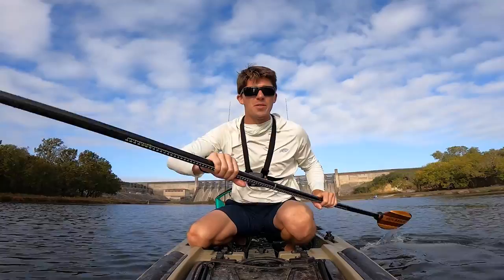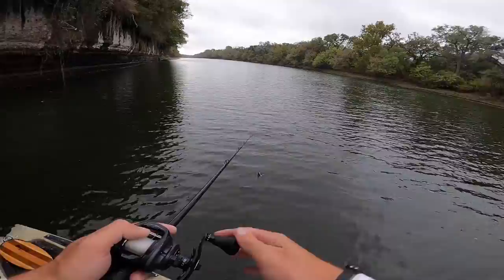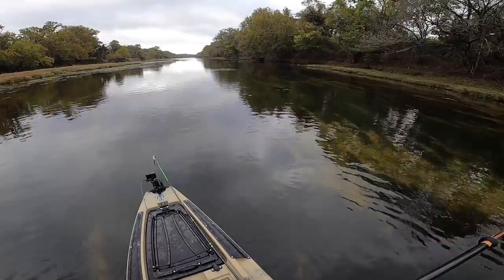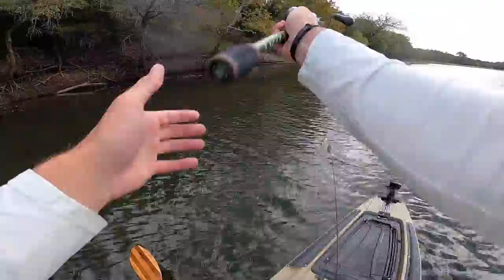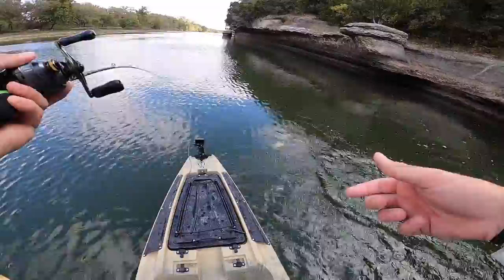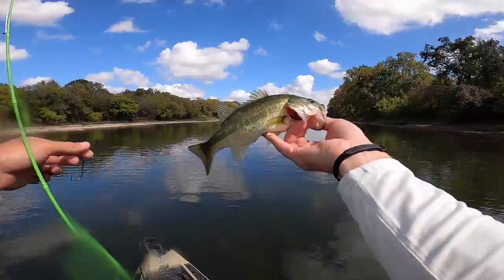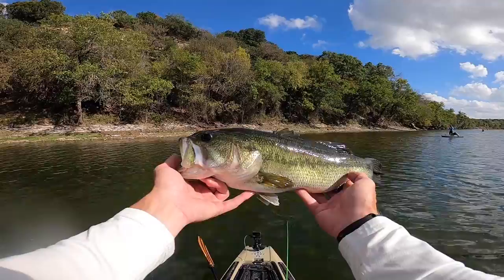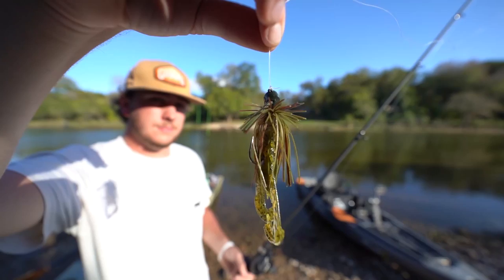Kayak Fishing SUPER Clear River for BIG SHALLOW Water Bass!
Filmed & Edited by Alex Blackwell (@xblackwell)

Editing software
Camera Case